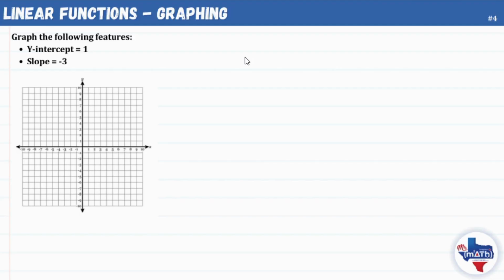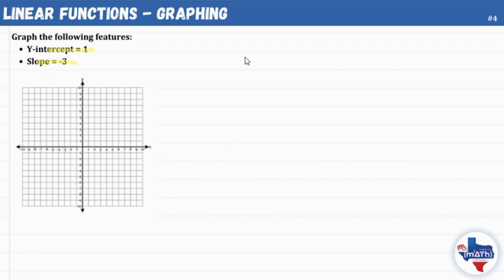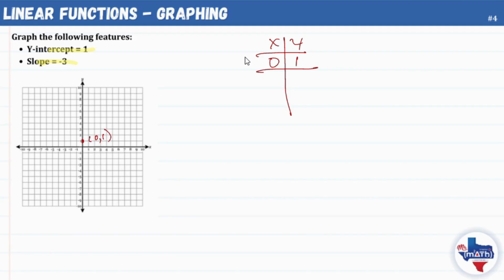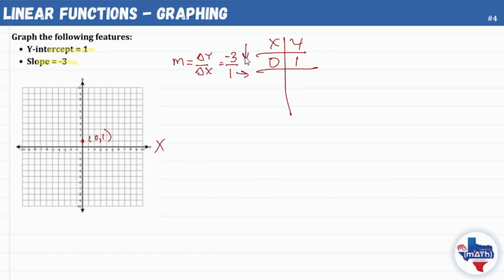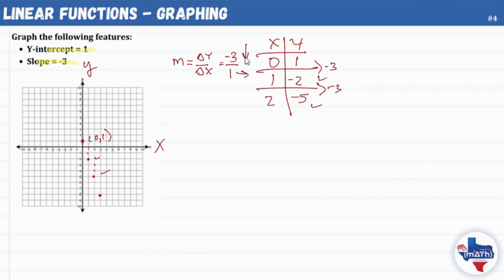Linear Functions - Graphing #4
Graphing Linear Functions – Step-by-Step Guide! 📚💡

In this video, we’ll explore graphing linear functions, a key skill in algebra. A linear function is any function that forms a straight line when graphed. We’ll show you how to graph these functions using their slope and y-intercept, making it easy to plot the points and draw the line.

You’ll learn how to:
▪ Identify the slope and y-intercept: Understand the slope-intercept form of a linear function 𝑦 = 𝑚𝑥 + 𝑏, where 𝑚 is the slope and 𝑏 is the y-intercept.
▪ Plot the y-intercept: Start by plotting the y-intercept point on the graph.
▪ Use the slope: Use the slope to find other points and draw the straight line.
▪ Graph the function: Complete the graph by connecting the points and extending the line.

By the end of this video, you’ll be able to graph any linear function confidently and understand its slope and intercept! 🚀📐